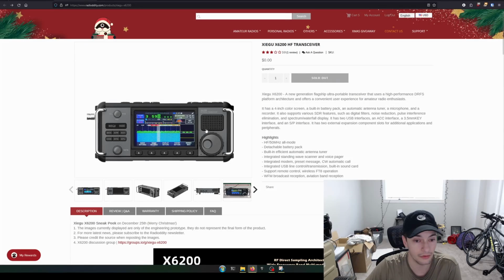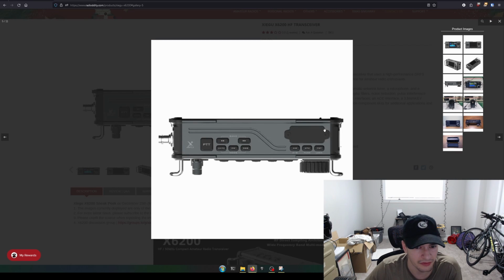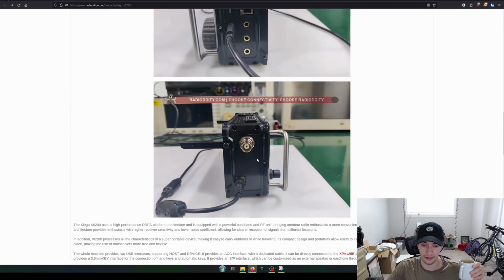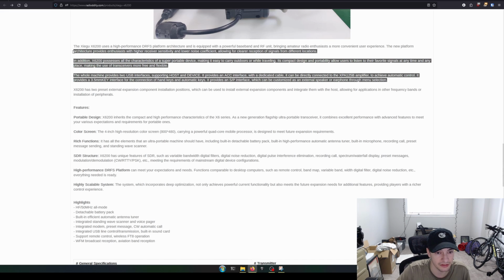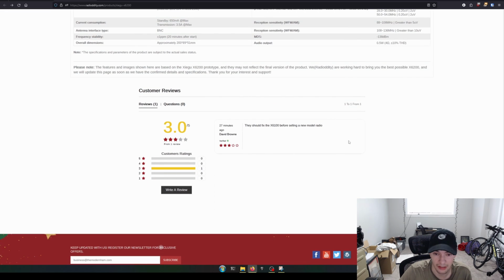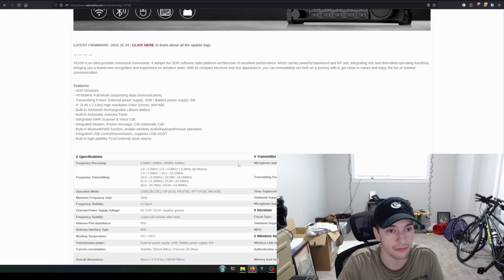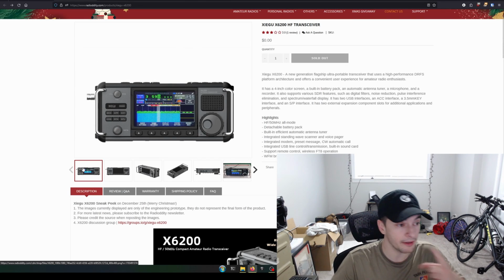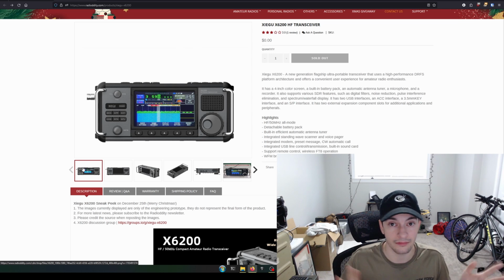NEW Xiegu X6200 Info - 20W Wireless FT8 Operation and built in Rails?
Looks like we have some new photos of the upcoming Xiegu x6200. Not a whole lot of new information besides confirmed support for WFM and aviation reception. We have the additional feature advertisement of wireless FT8 operation.

0:00 Intro
00:50 Listing Overview
07:00 Review Rant
08:00 x6100 Complaints
10:00 Android of Radio
11:00 Outro